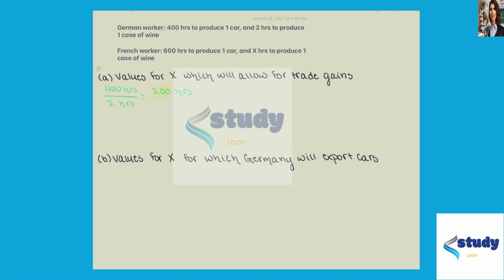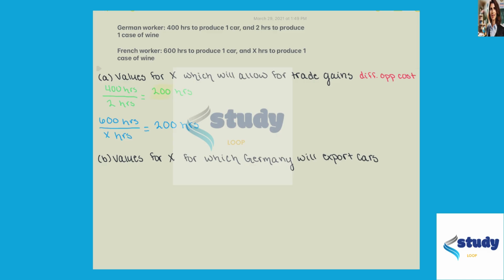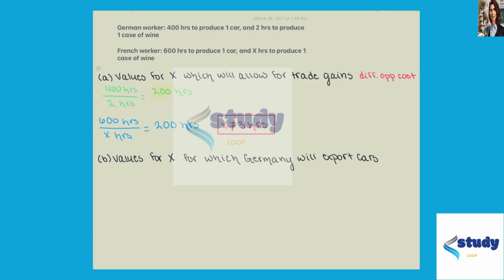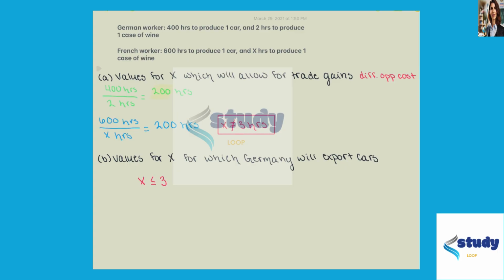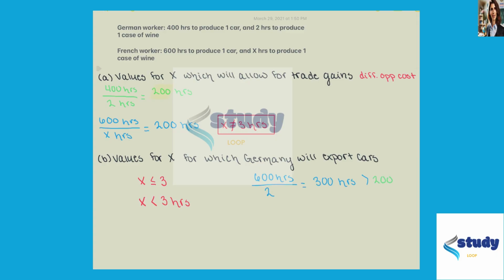A German worker takes 400 hours to produce a car and 2 hours to produce a case of wine. A French wor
A German worker takes 400 hours to produce a car and 2 hours to produce a case of wine. A French worker takes 600 hours to produce a car and X hours to produce a case of wine. a. For what values of X will gains from trade be possible? Explain. b. For what values of X will Germany export cars and import wine? Explain.